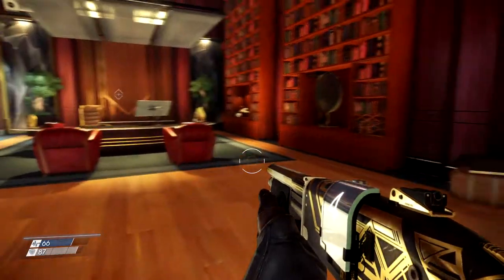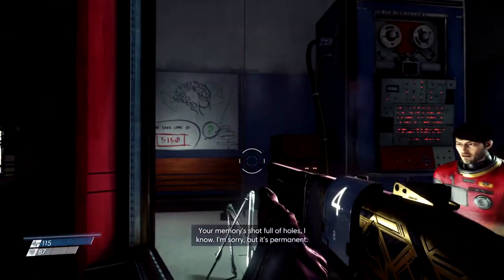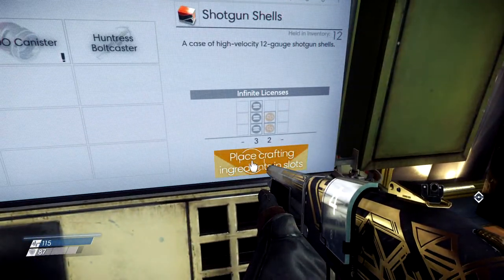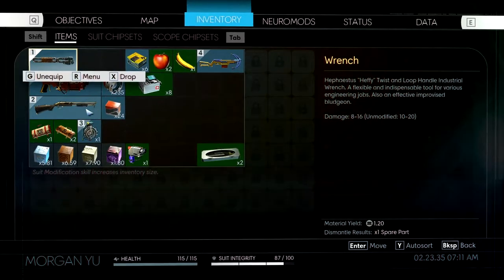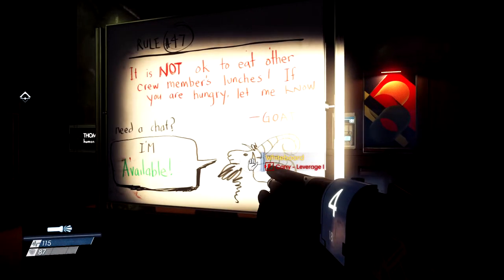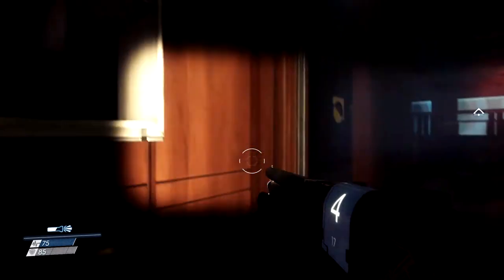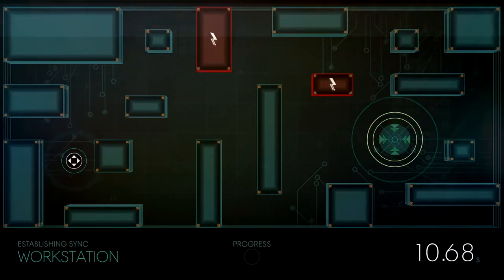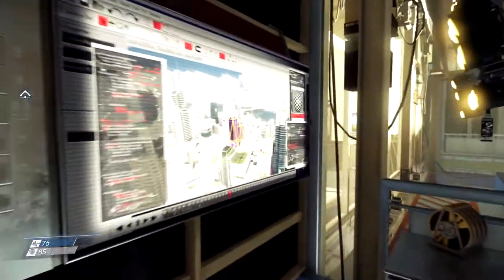Prey 2017 lets play - The story is great - Some skill tips and guide - The first safe combination